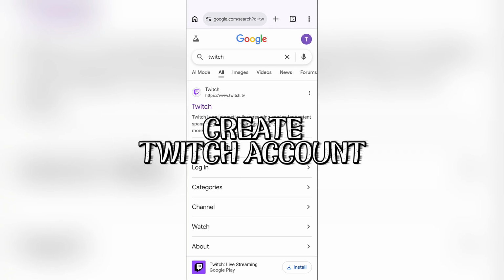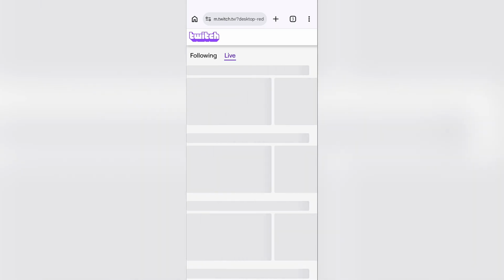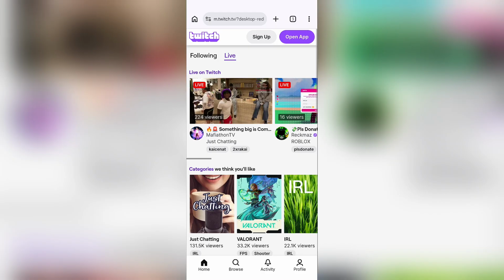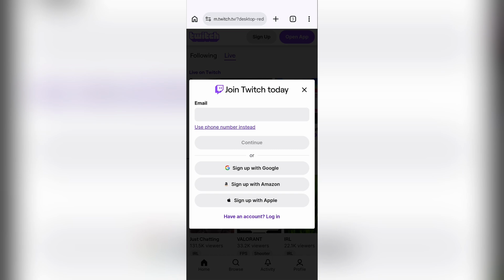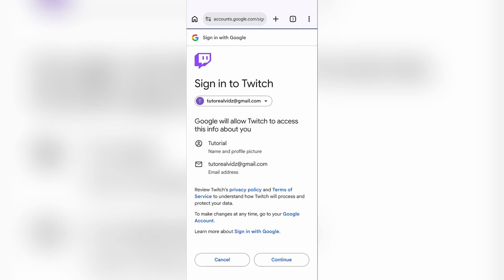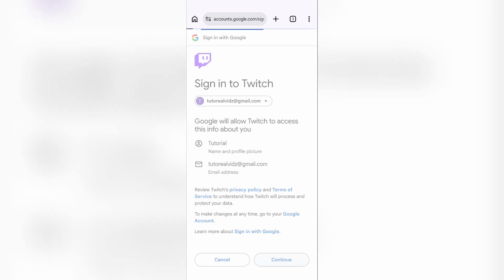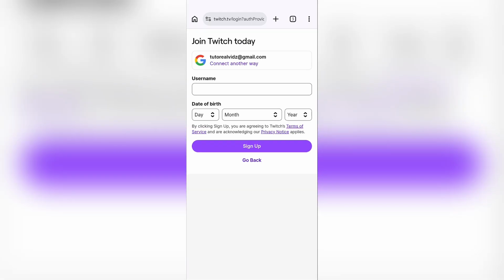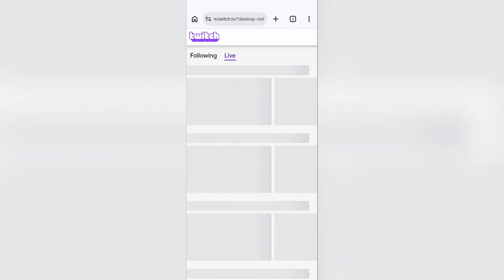How To Create Twitch Account | Twitch Sign Up 2026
This video guides you through the exact steps on how to sign up for twitch account.